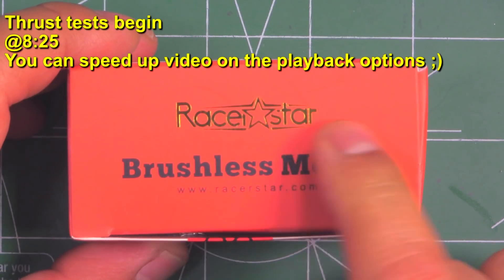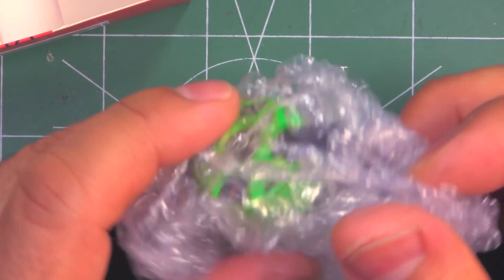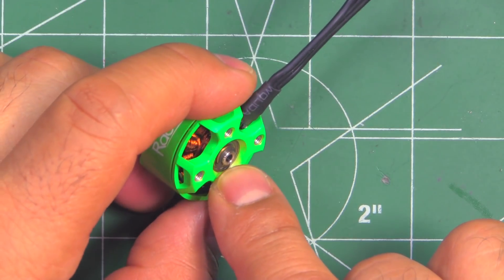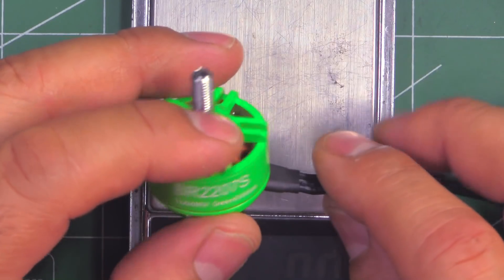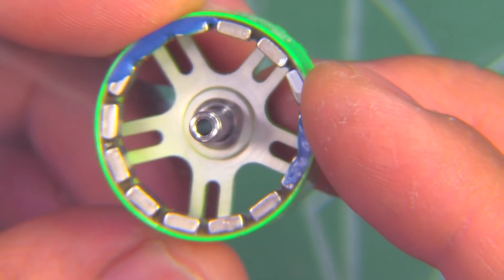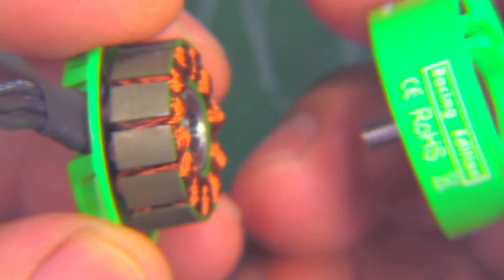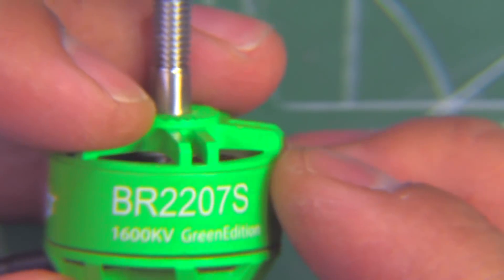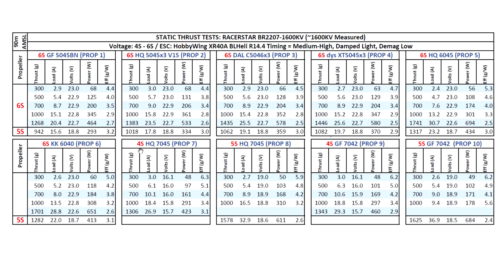Banggood.com RacerStar BR2207S-1600KV 6S Thrust Tests